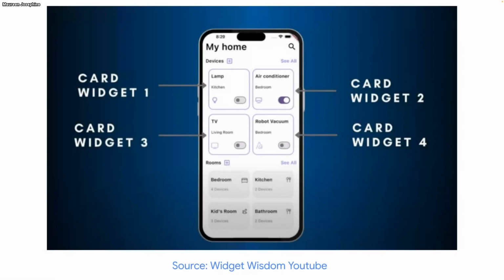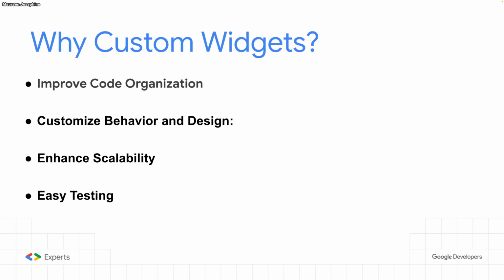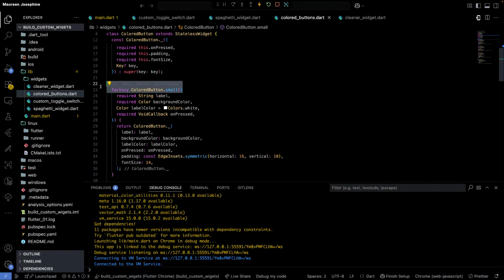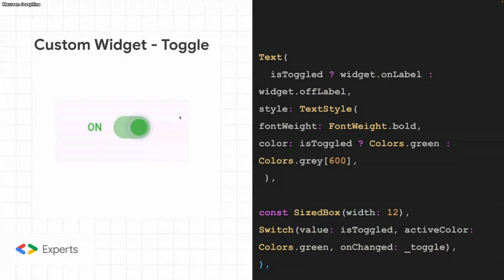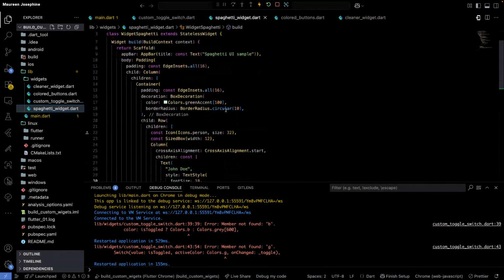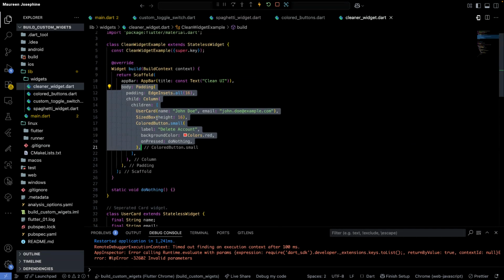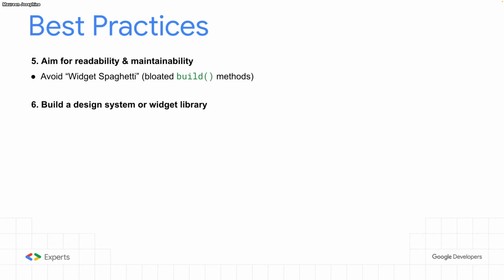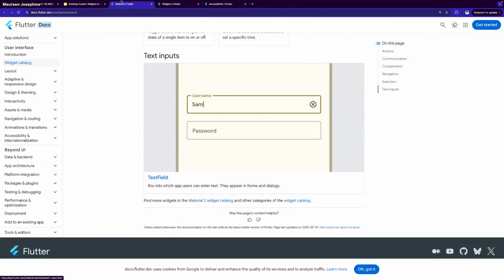🌟 Speaker Maureen Josephine Akello : Building Custom widgets & dynamic UIs in Flutter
Custom widgets are the backbone of building clean, scalable, and maintainable Flutter apps. In this session, we will focus exclusively on how to create your own custom widgets — giving you the tools to extend Flutter’s built-in widgets and tailor your UI exactly how you want it.

We’ll explore real-world examples of building reusable, parameterized widgets that can be dropped into any Flutter app, helping you write less code and build more efficient UIs.

By the end, you’ll be equipped with a solid understanding of why custom widgets matter, how to build them effectively, and how to leverage them to keep your Flutter projects organized and flexible.

Key Takeaways:

Gain a deep understanding of what custom widgets are and why they’re essential.
Learn how to create custom StatelessWidgets and StatefulWidgets from scratch.
Understand how to design constructors to make widgets reusable and configurable.
Explore how to manage internal widget state for dynamic UI behavior.
See best practices for combining and nesting custom widgets for modular UI design.
Build confidence to create your own library of reusable Flutter widgets.